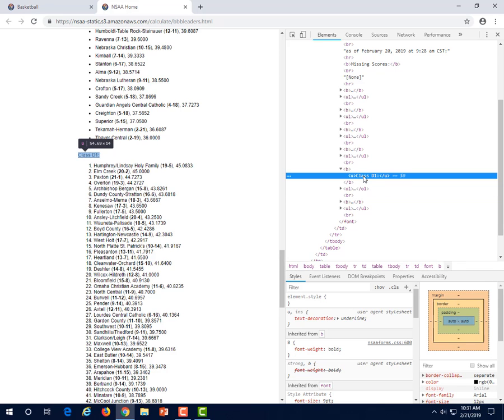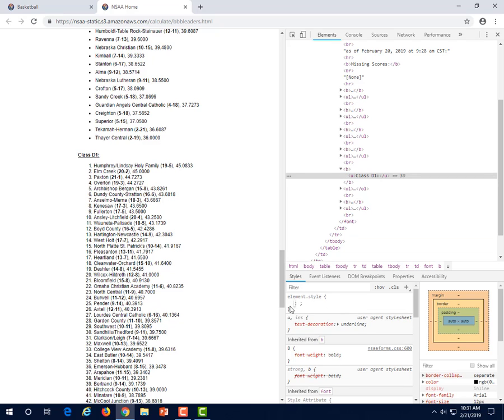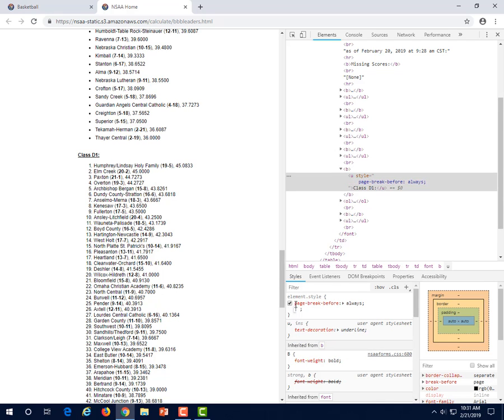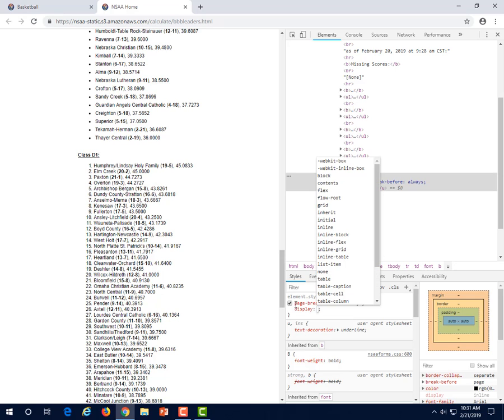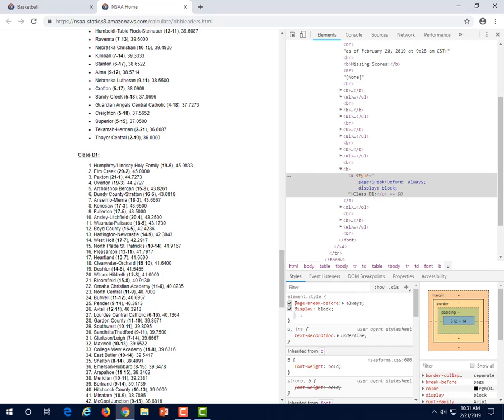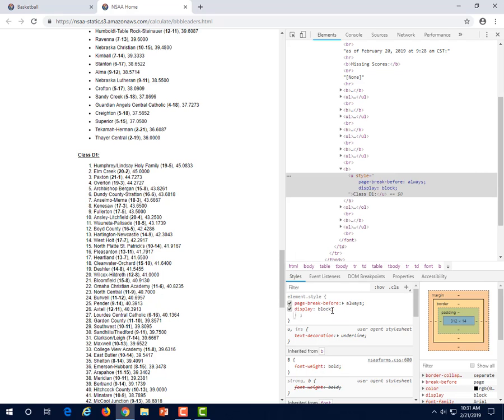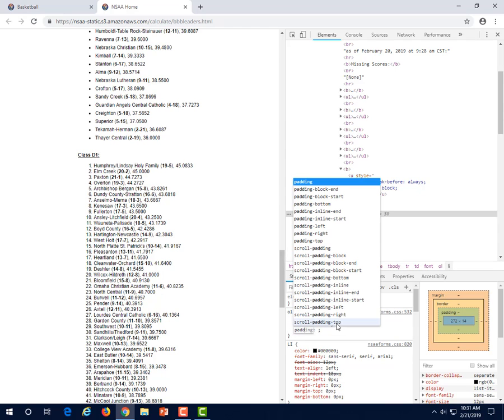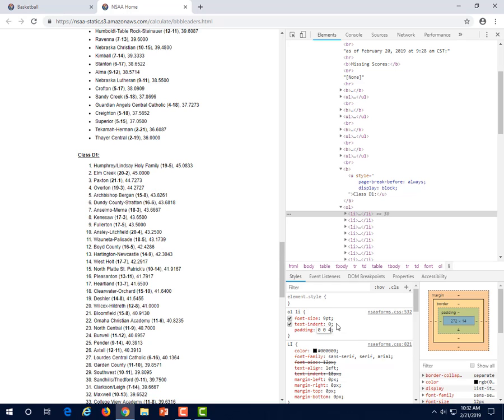How to reformat the NSAA points leader by class list (basketball) to have numbers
A quick video that lets you get a numbered and single page printed report of the  points leaders by class list from the nsaahome.org website.  I kept doing this myself and apparently the cool thing to do is tell people about it on youtube.